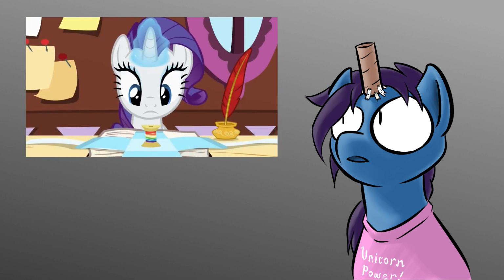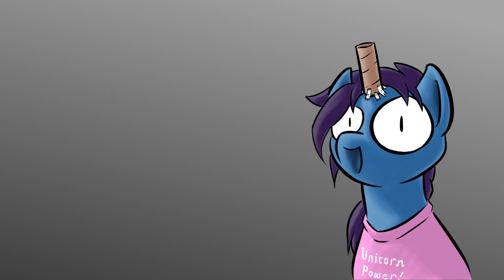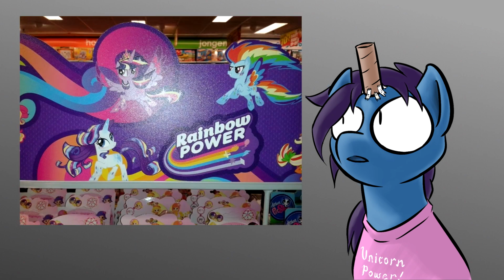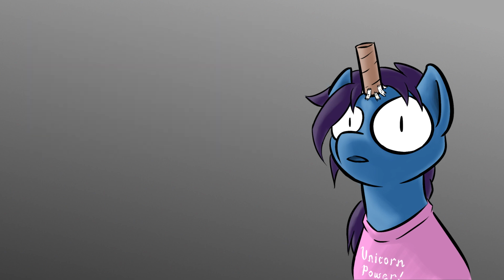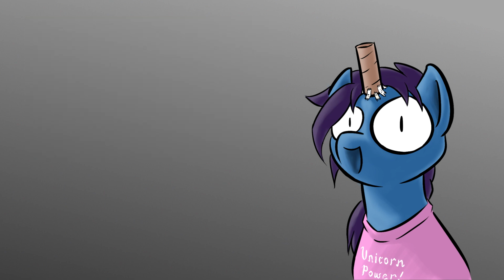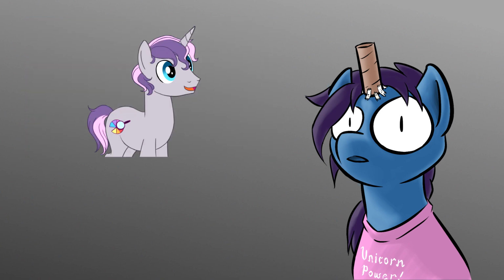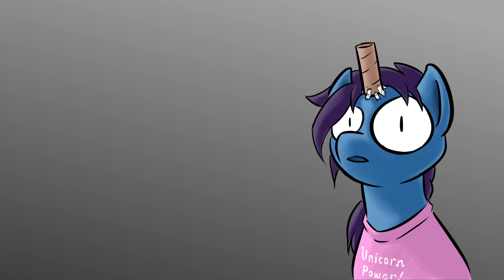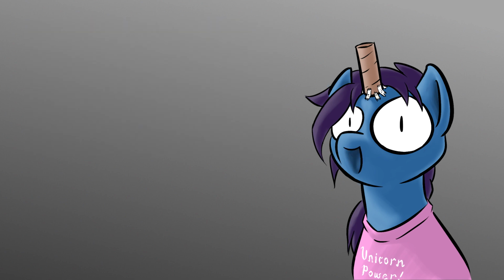What's in the Box? Rainbow Power, that's what.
Phantom Horn weighs in on the most talked about mystery of Season 4 while Keg Standard does Celestia knows what.